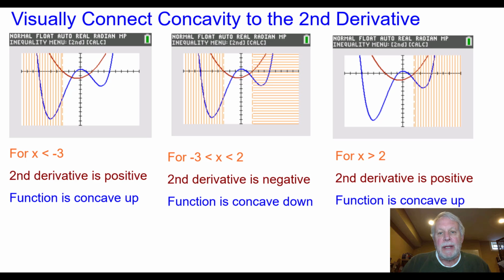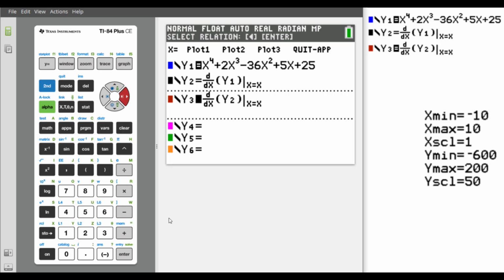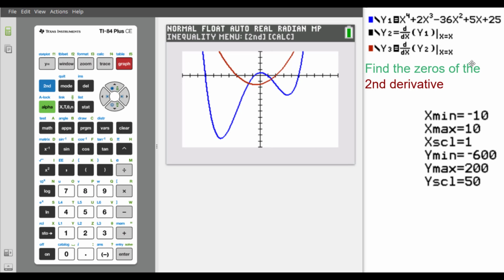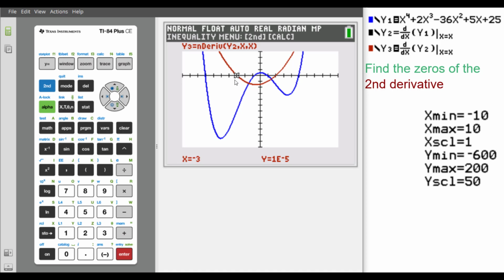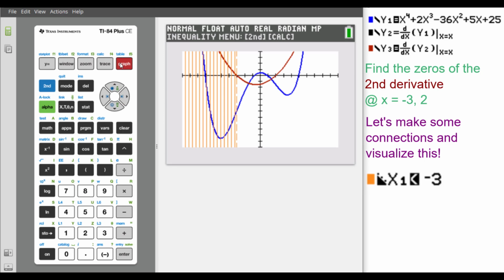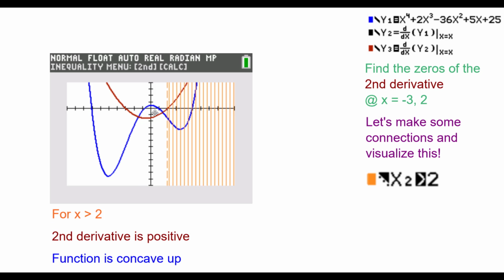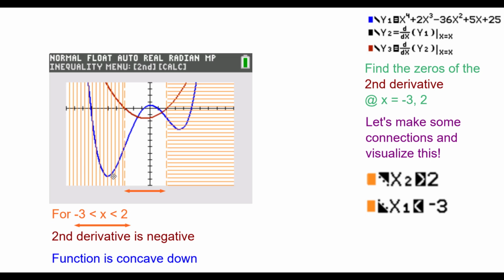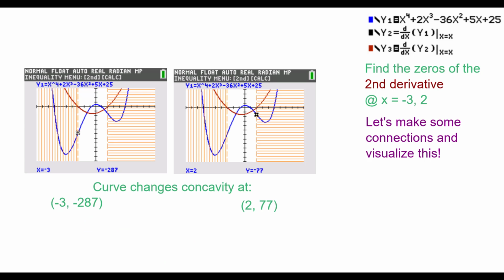13 Visually Connect Concavity to 2nd Derivative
This video shows how to visually connect the 2nd derivative to concavity.
Also, a discussion of points of inflection.
It is less than 2 minutes in length.
To get student and teacher PDFs that accompany this video,